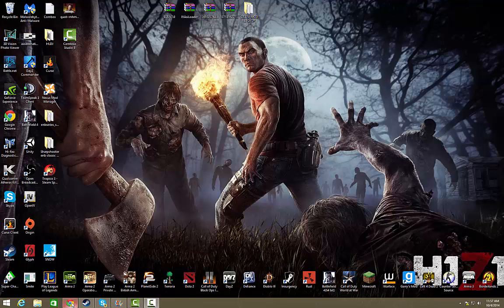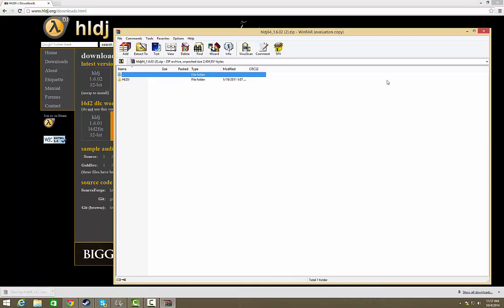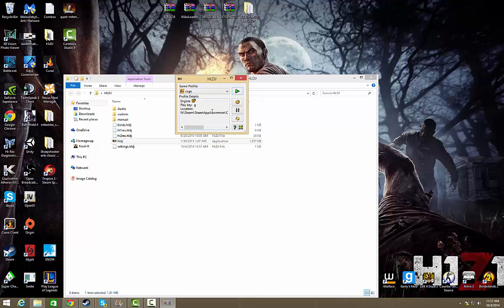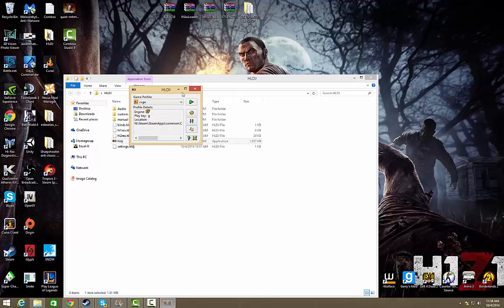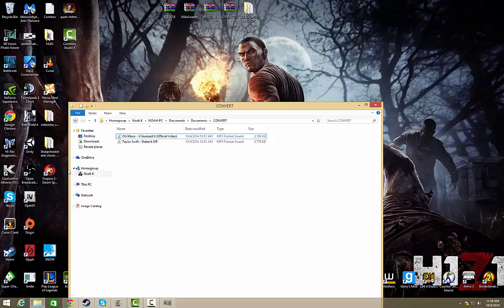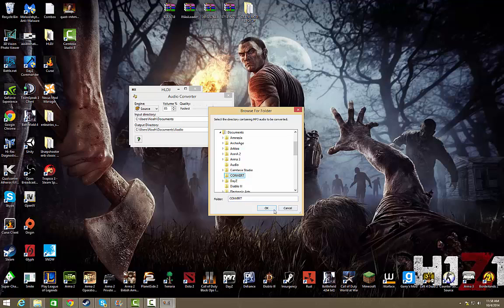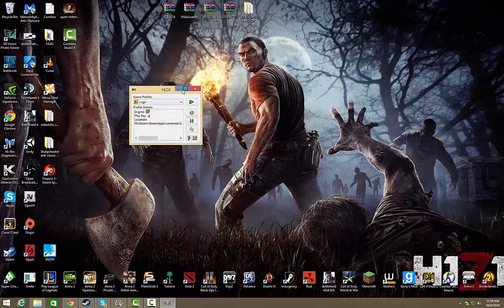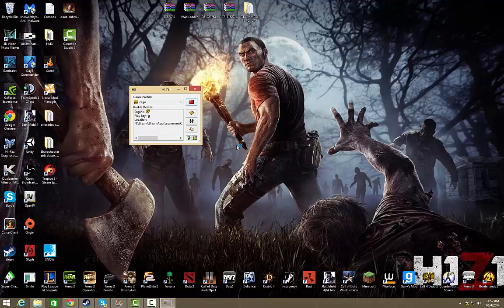How To Install HLDJ For CSGO!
how you be installing csgo hldj enjoy da spam